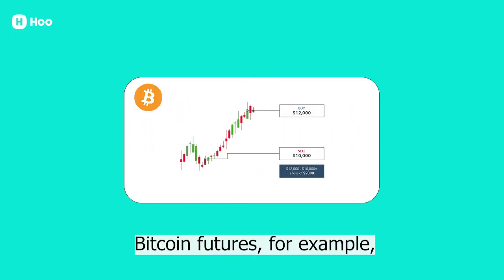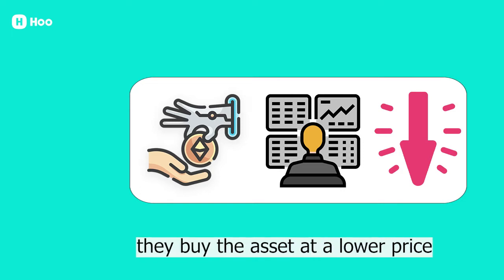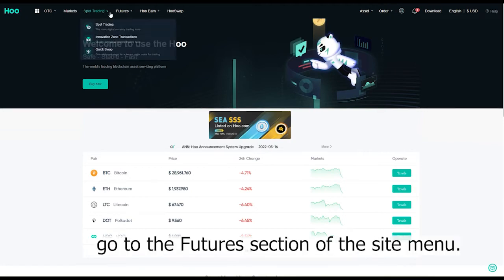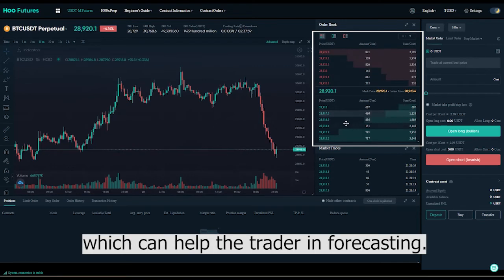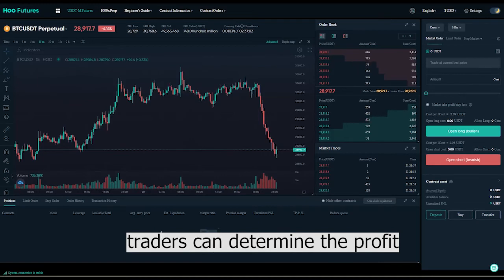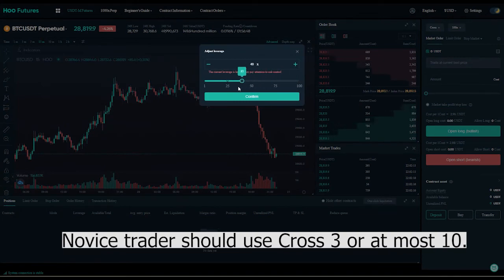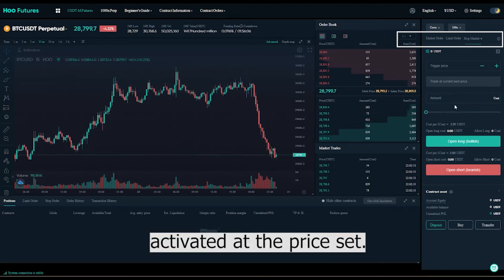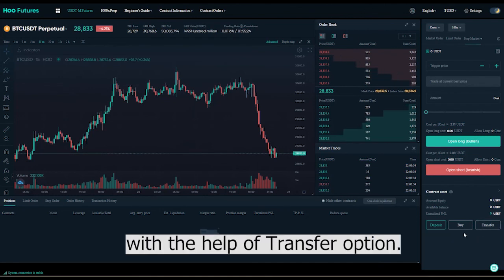What is Hoo's Futures Trading?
Doing Futures Trading in Hoo